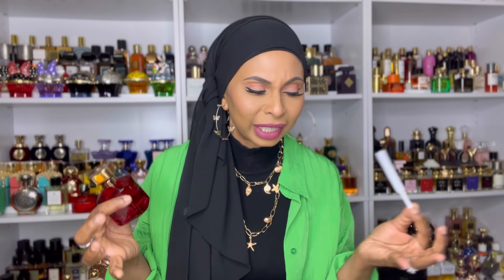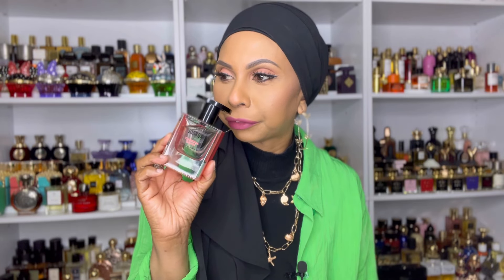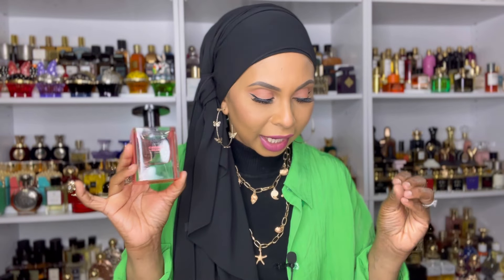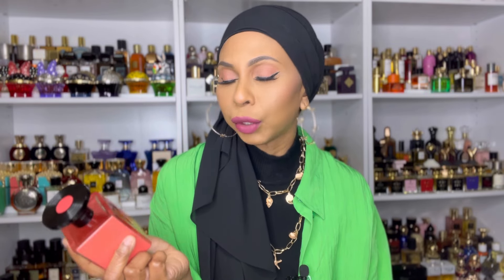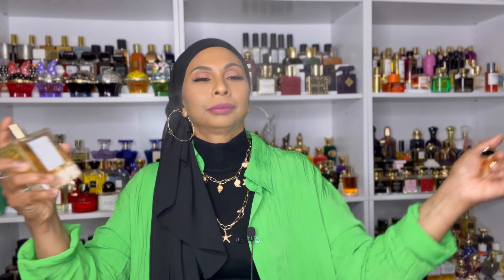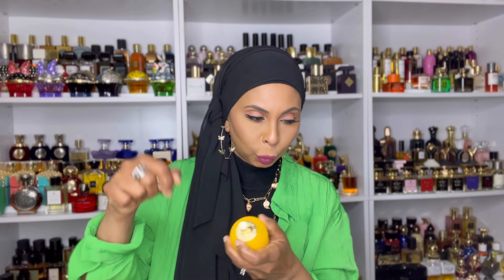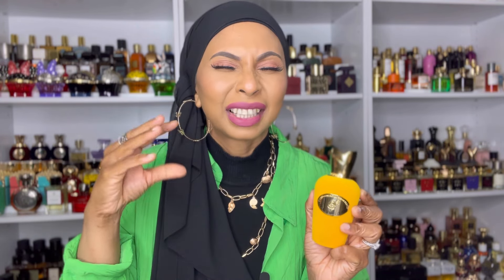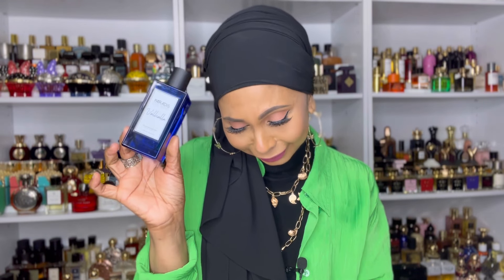JUICY ￼FRUITY FRAGRANCES / FRUITY FRAGRANCES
We’re going to talk about some juicy fruity fragrances in my collection for the summer so grab a snack grab a drink and  lets do this.

Fragrance mentioned:

The Chronic Rouge Extreme Byron

Carioca Heart Jusbox

Angel Nova Mugler

Amorous Intense Navitus Parfums

Almaz Kajal

Tweety™ House Of Sillage

Pas Сe Soir BDK Parfums

Narco Oasis Narcotica

Eden sparkling lychee Kayali

Erba Gold Xerjoff

Cassiopea Tiziana Terenzi

Une nuit nomade Code NEESHA10

M. Micallef